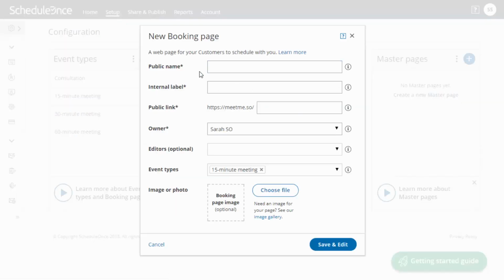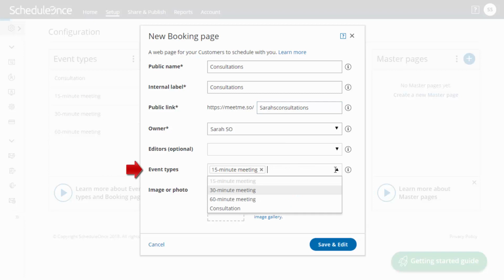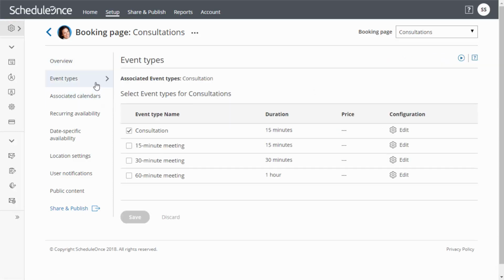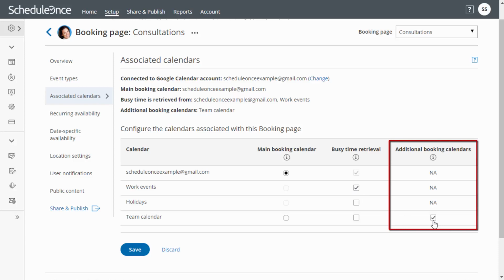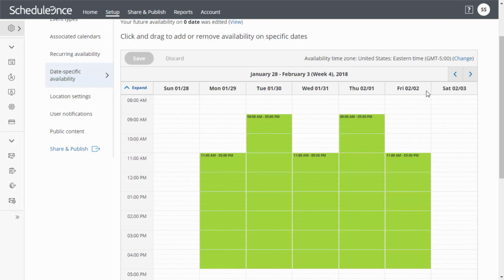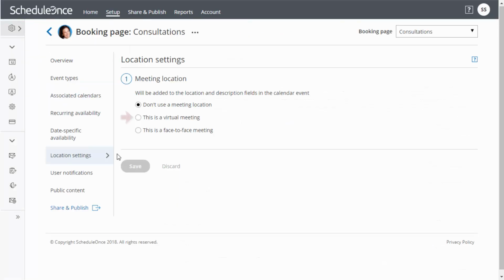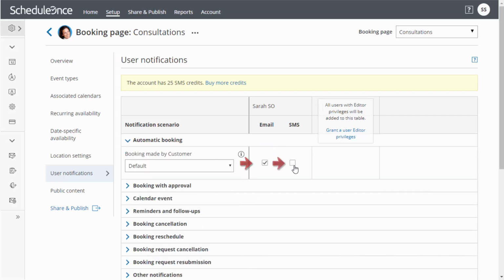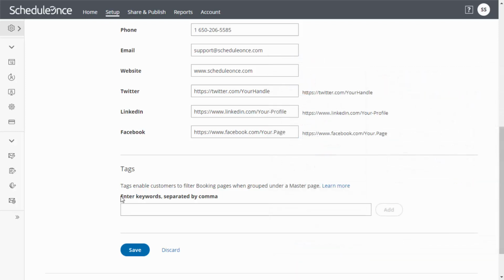ScheduleOnce - Creating a Booking page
In this video we are going to go over how to create a Booking page. Booking pages are the means of accepting appointments.